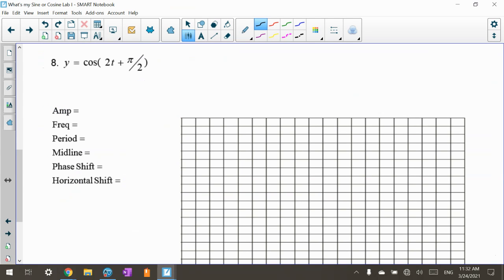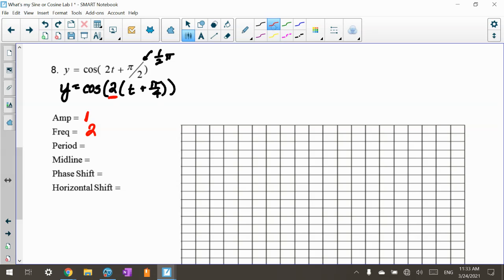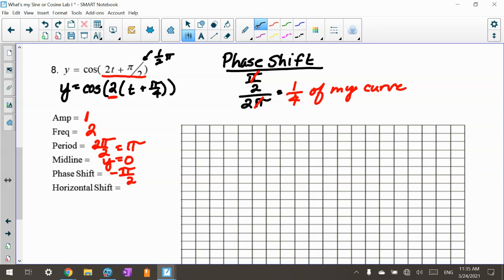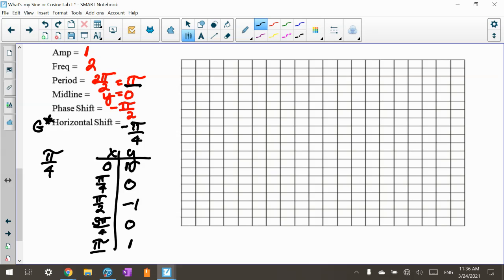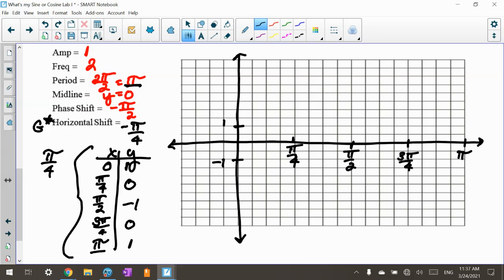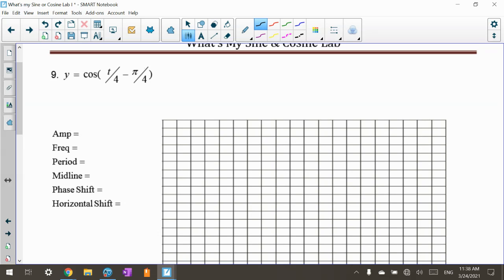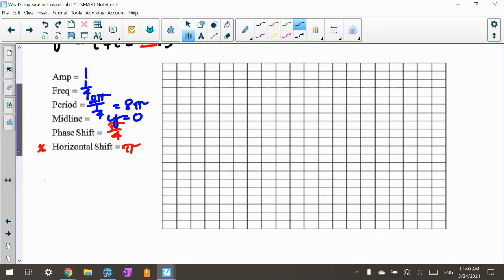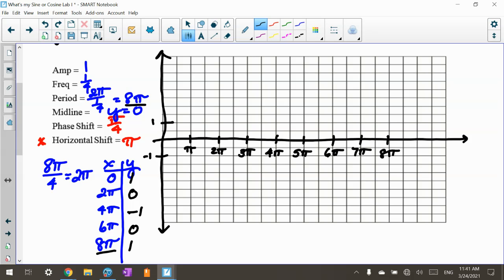PreCalculus What's My Sine & Cosine Lab I #8 & #9 Horizontal Shifts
Graphing sine and cosine functions with horizontal shifts